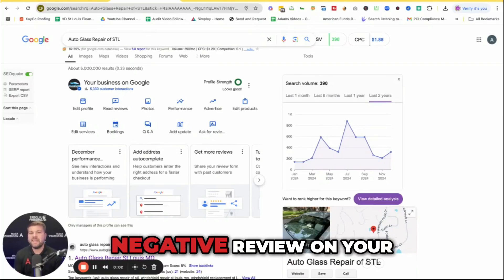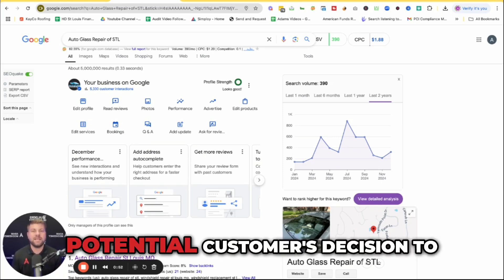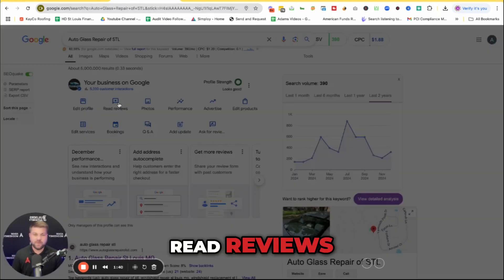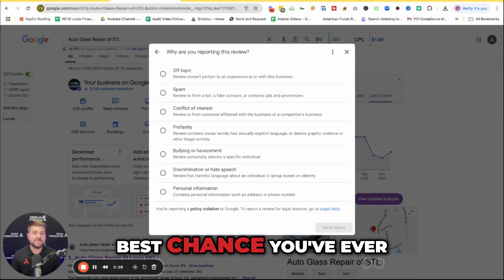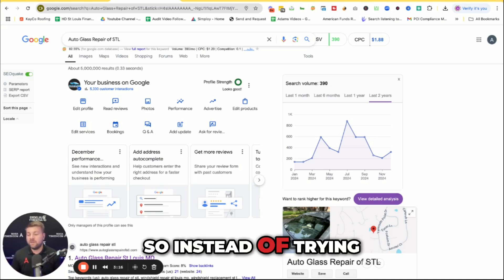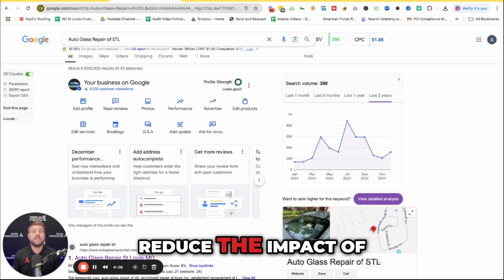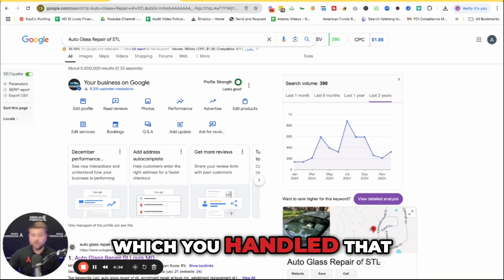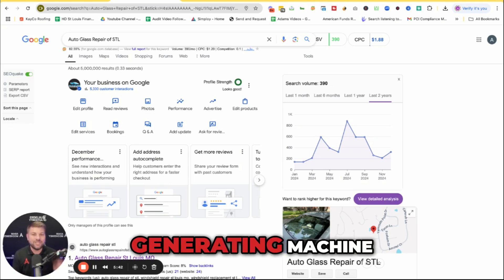How to Remove Negative Google Reviews in 2025 (Step by Step)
Are negative Google reviews hurting your business?

Sign up for a FREE 30-day trial of GHL w/tons of additional bonuses

In this video, I’ll show you how to remove negative Google reviews in 2025 using Google’s newest feature for reporting bad reviews.

Whether you’re a small business owner or contractor relying on your Google Business Profile (GBP) for leads, this step-by-step guide will help you handle fake or spammy reviews the right way.

I’ll walk you through:
👉 How to report fake or inappropriate reviews on your GBP
👉 Why paying someone to remove bad reviews is a terrible idea
👉 Pro tips for getting more positive Google reviews to bury negative ones
👉 How to respond to legitimate negative reviews to protect your brand’s reputation

Remember—Google won’t remove legitimate negative reviews, but with this new feature, you now have a better chance than ever to get rid of fake reviews that violate Google’s guidelines. Watch this video for a full screenshare tutorial and actionable strategies to protect your online reputation and keep those leads coming in!

Chapters:
00:00 - How to Remove Negative Google Reviews in 2025 (Step by Step)
00:30 - Impact of Negative Reviews
01:30 - Login to your Google Business Profile
02:01 - How to report a review
02:55 - Never pay to remove negative reviews

Click here to access a FREE personal branding course that will help you get more clients

Click here to access our FREE Facebook Group that has daily content, live trainings and much more

Get to know me more and work with a digital marketing agency changing the game!

Check out the Builders of Authority Podcast Podcast!